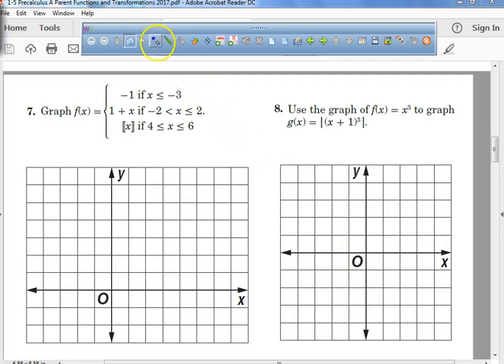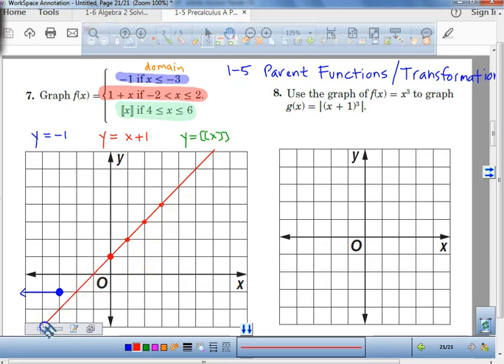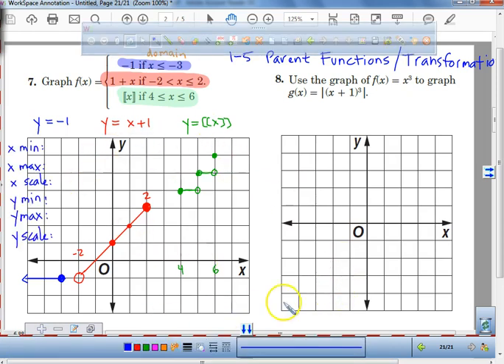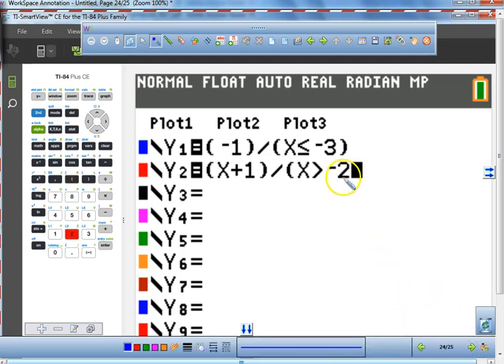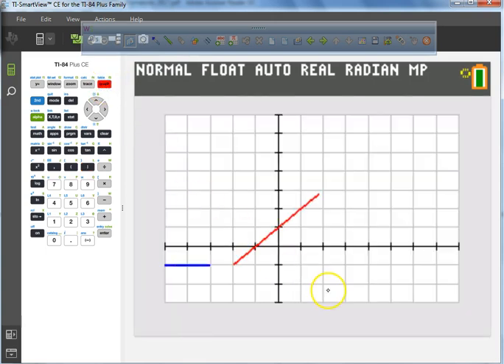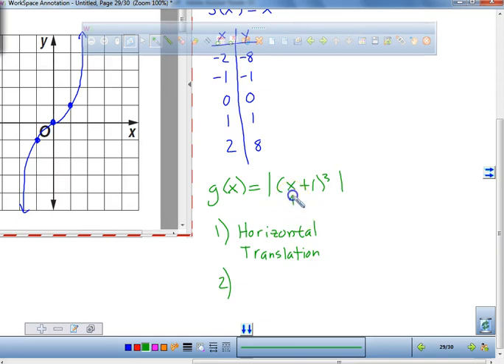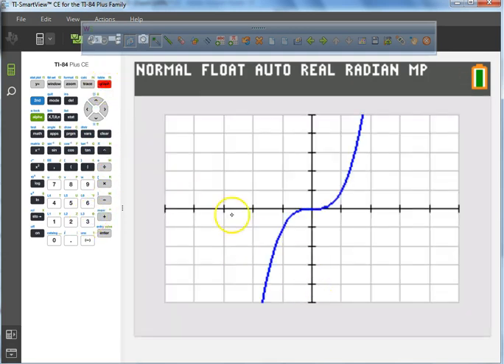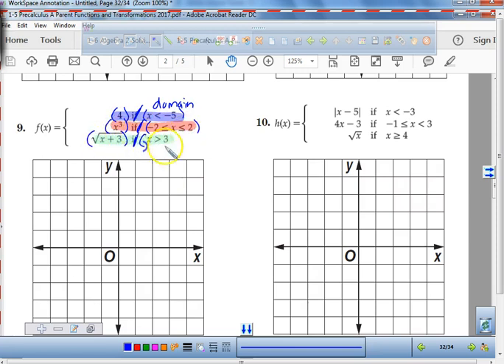1 5 Precalculus A Parent Functions and Transformations Part D